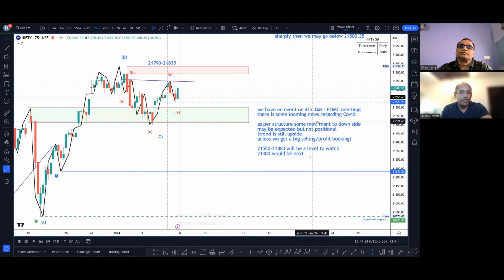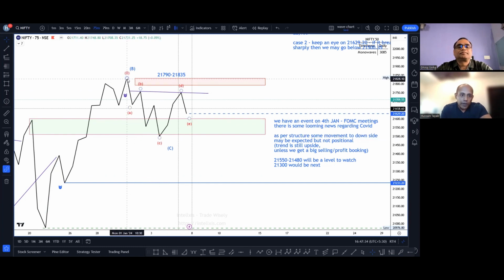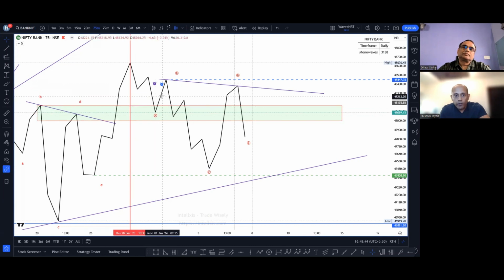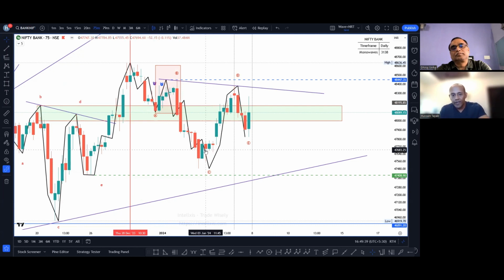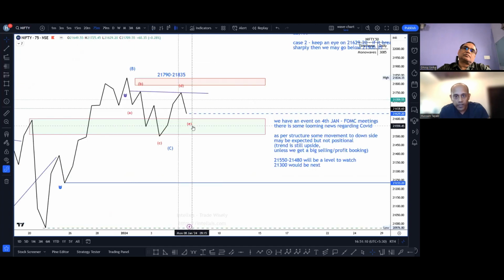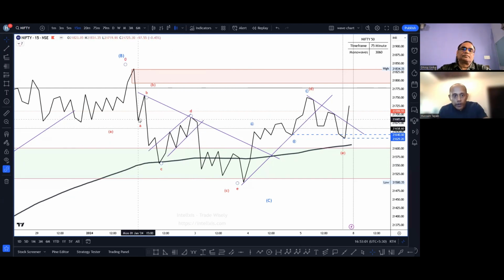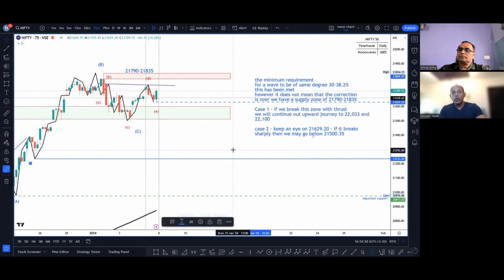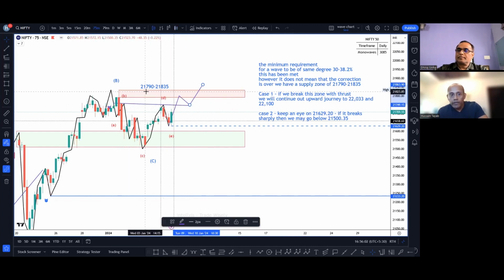NeoWave08Jan24Nifty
In this week's video we not only tell you about Nifty Outlook for the week starting 8th Jan, 2024, we also talk about various nuances involved in Neo Wave analysis.